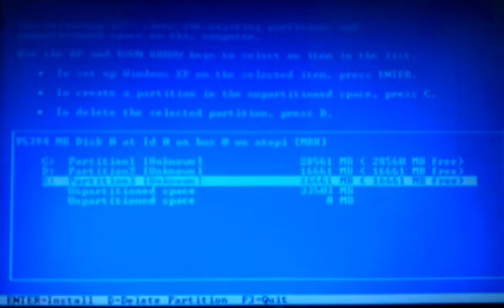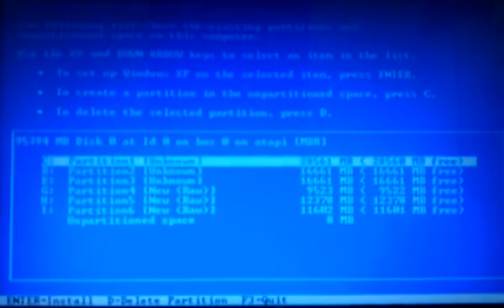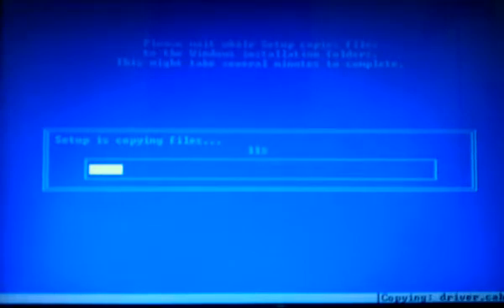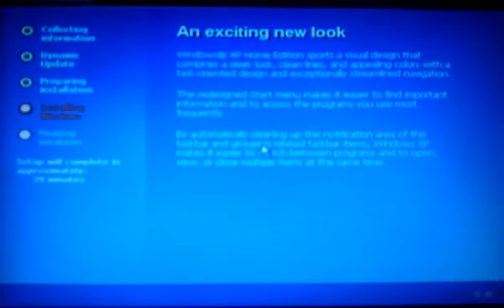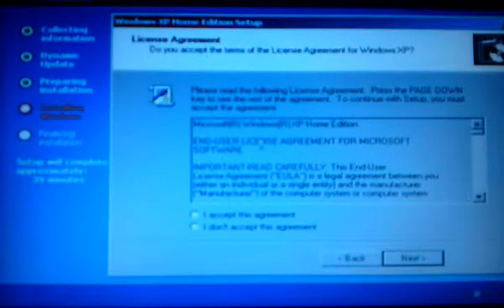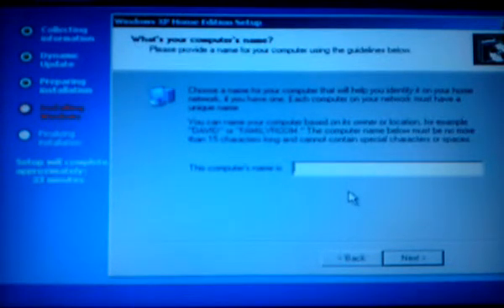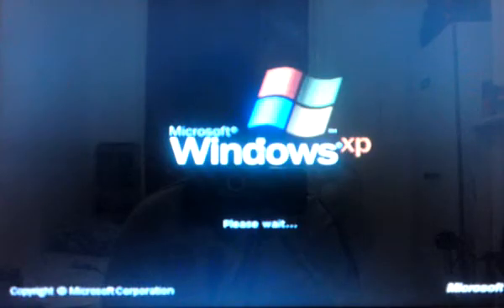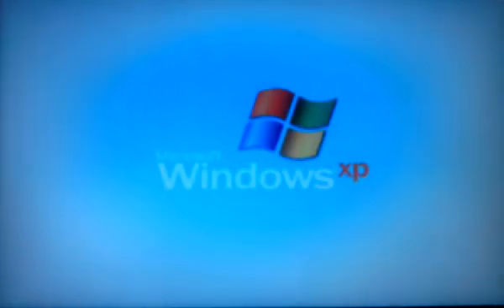My Windows XP Re-Format Process Part 3/4